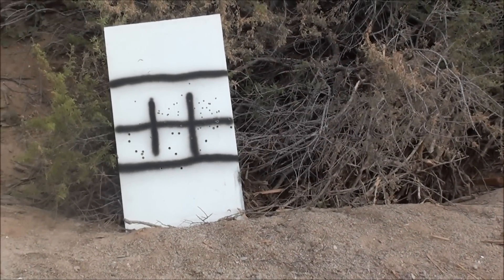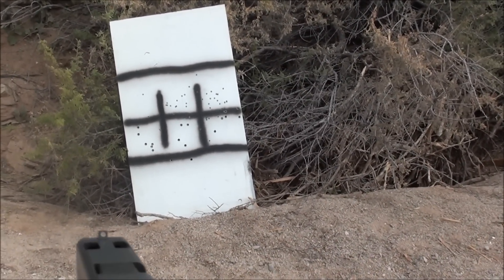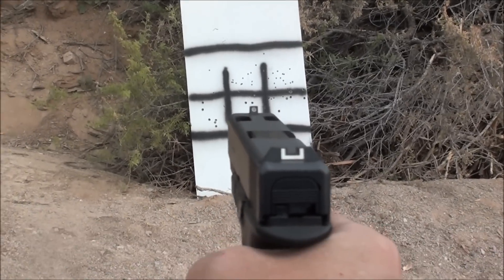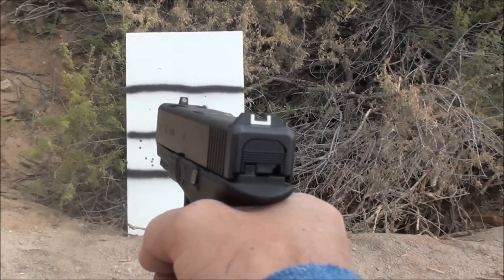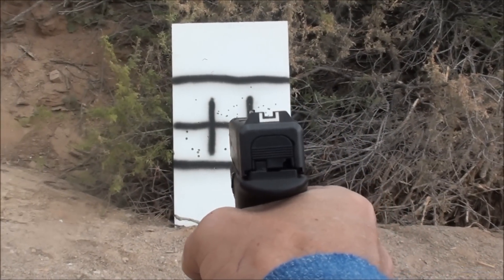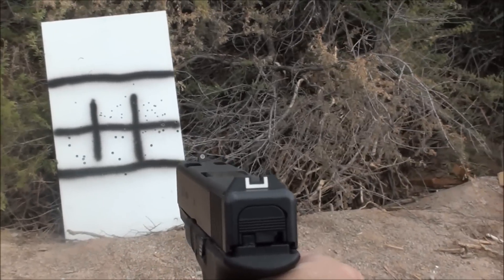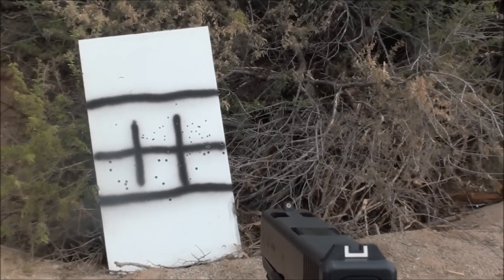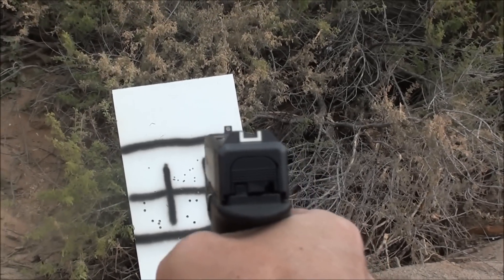One Handed Shooting with the Glock 22C .40 Caliber Handgun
Single Hand Shooting with the Glock 22C .40 Caliber Handgun

Filmed by ArizonaAdventuresS

My YouTube Channel Please Donate if you can: Filmed in 1080p HD Filmed by ArizonaAdventuresS - © Copyright, All Rights Reserved Music created by: ArizonaAdventuresS Used with permission - All rights reserved Please Donate if you are able Please hit "LIKE" and "SUBSCRIBE" to be a part of my Arizona Adventures Copyright Disclaimer: Under Section 107 of the Copyright Act 1976, allowance is made for "fair use" for purposes such as criticism, comment, news reporting, teaching, scholarship, and research. My YouTube Channel